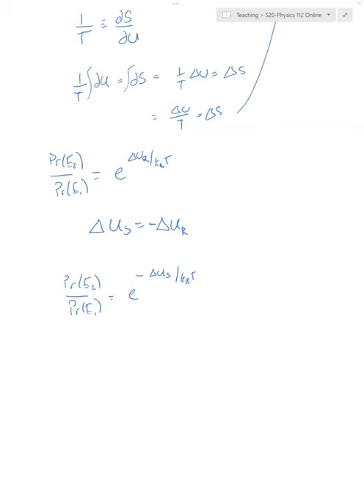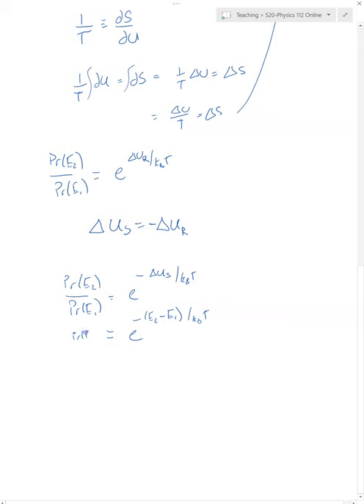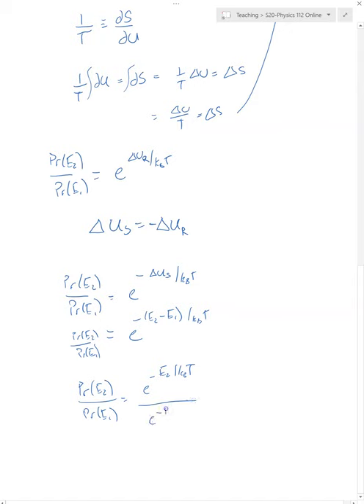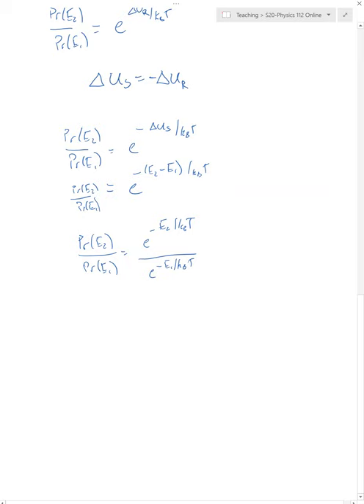T4 The Boltzmann Factor